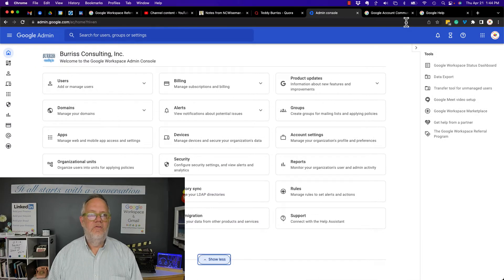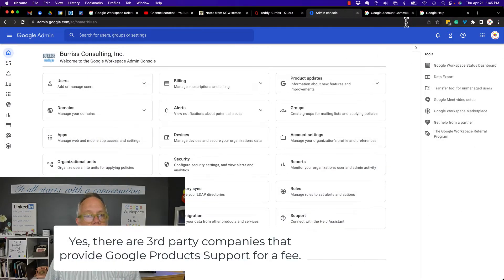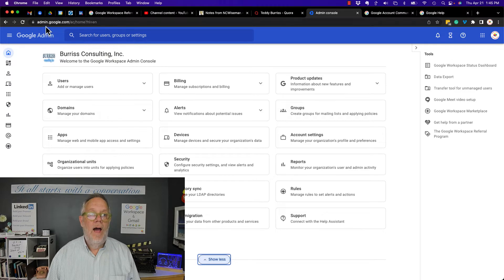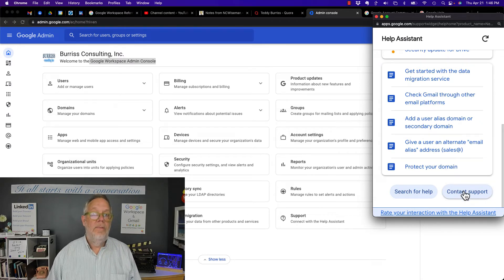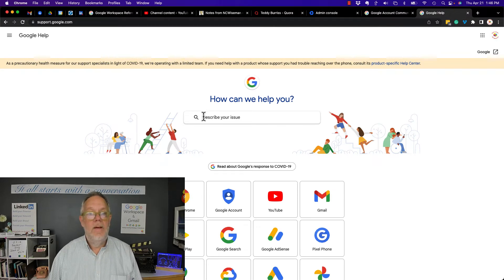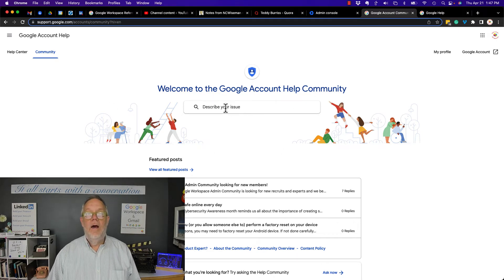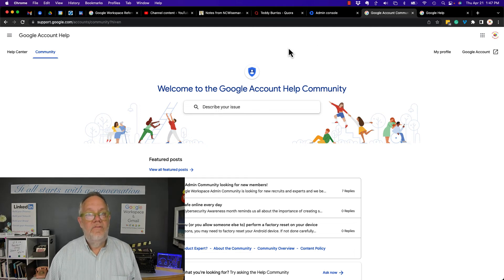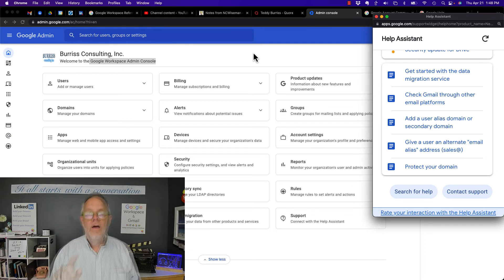What is the Phone number or email address for Google Support using Gmail or Google Workspace?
You may have free direct support if you are the admin of a Google Workspace Domain. You may have direct support if you are managing a monetized YouTube Channel.

Everyone else must use the Google Support or Google Community pages to get support.

Yes - there are also 3rd party support services available at a fee. I did not test them or refer anyone to them.